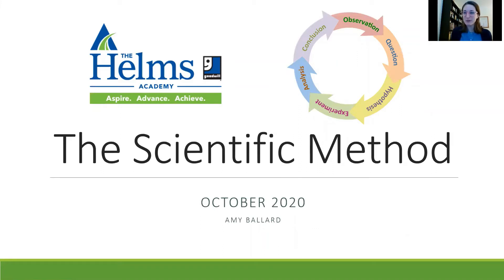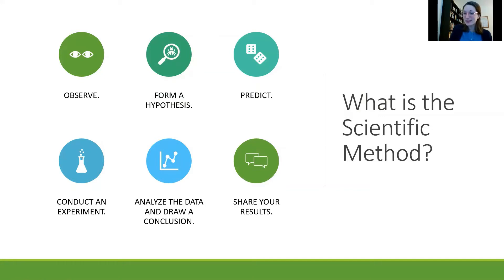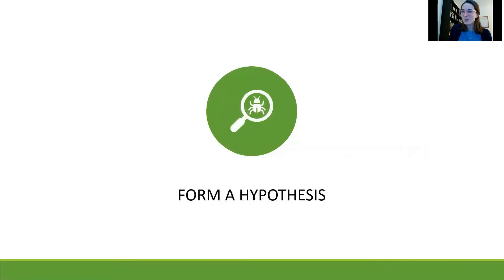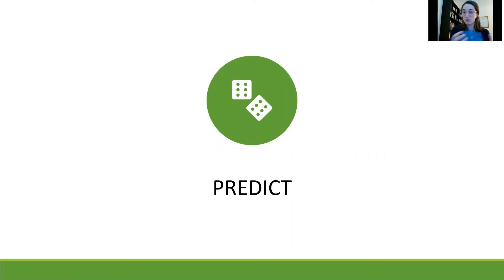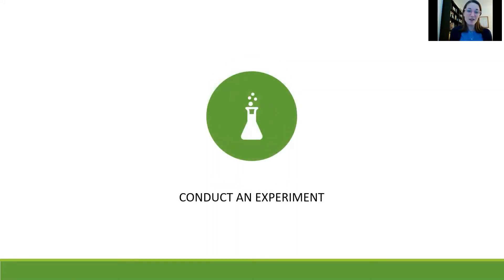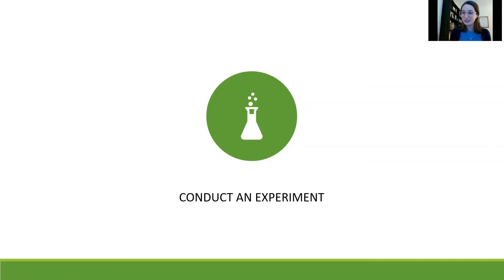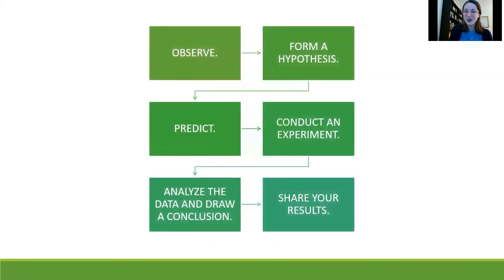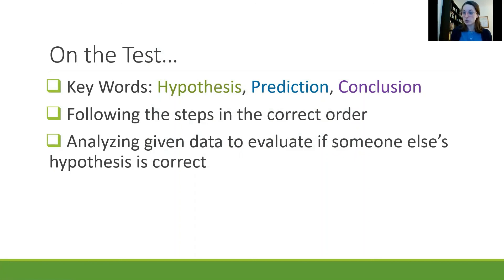The Scientific Method | GED, HiSET, and TASC Science Prep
Learn about the 6 steps to the scientific method and how they may appear on the HiSET, GED, or TASC Science Test!